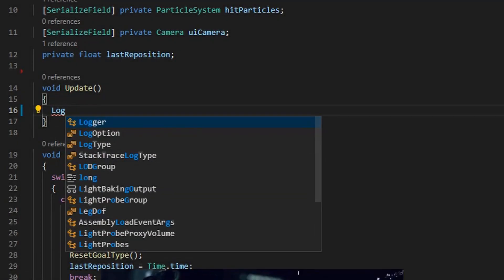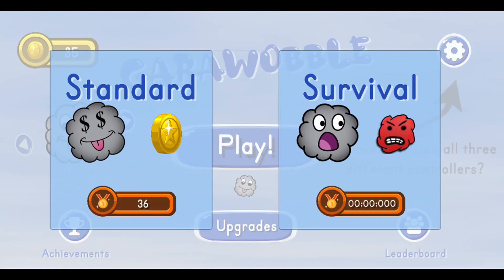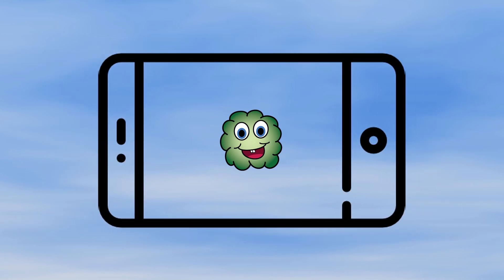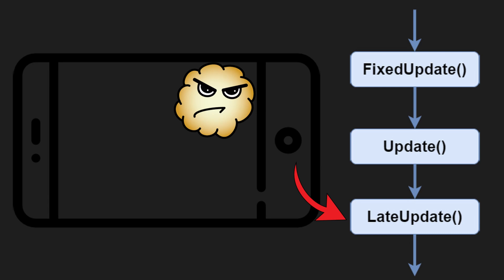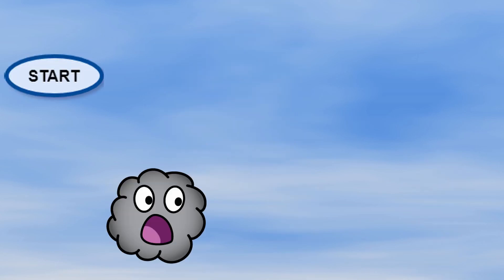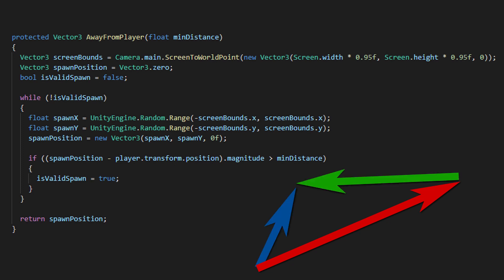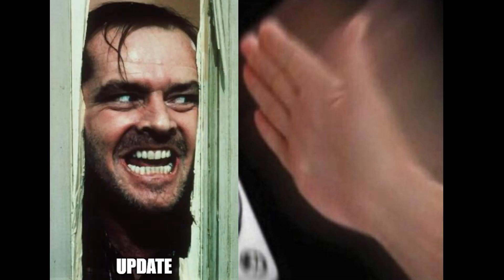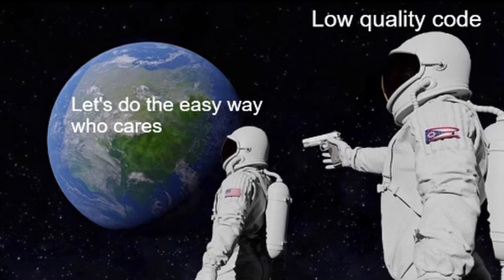Common Mistakes in Game Development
What's up, GameDevs? Today you can join me while I summarize a few of my mistakes and challenges during the development of my first mobile game in Unity. Similarly to a tutorial, I will try to explain what went wrong and guide you through how I tried to make it work. Those will be the solutions I found, far from being the best implementation ever, but you get an idea :P

You can download Garawobble for FREE if you have an Android device, on Play Store

I believe that we should also take some time to analyze our mistakes and challenges so that we can learn something new and already have a better (and faster) approach when something similar pops up again in our Game Development journey!

The topics I will touch include keeping the player inside the screen, spawning the enemies in a controlled position, improving the performances by optimizing the Update method and building a game skin shop.

TIMESTAMPS
00:00 Intro
00:32 Garawobble
01:12 Keep the player inside the screen
02:30 Spawn the enemies far from the player
03:57 Performance and Optimization in Update
04:51 Skin shop
05:18 Outro